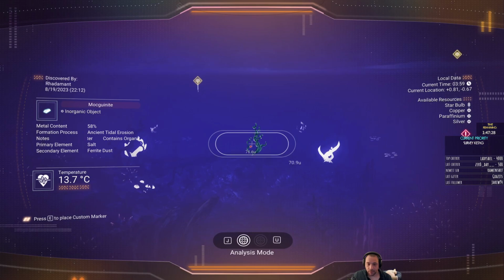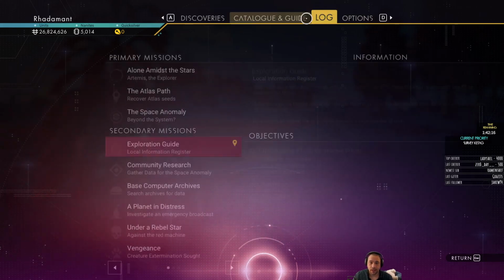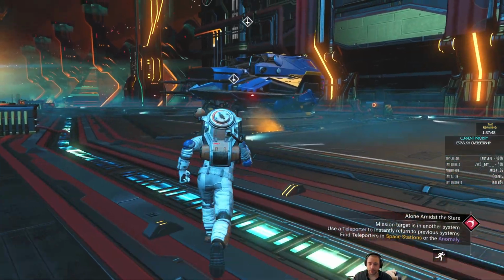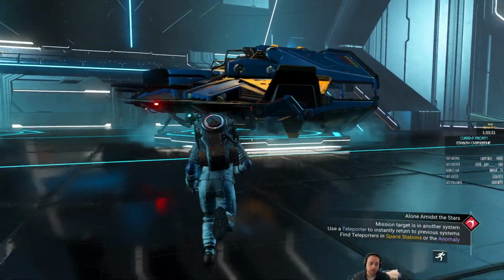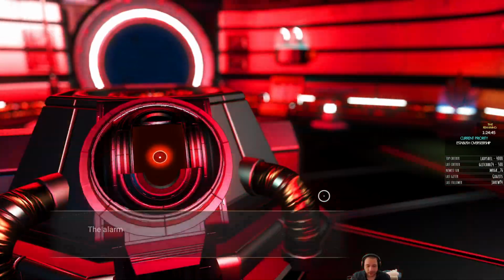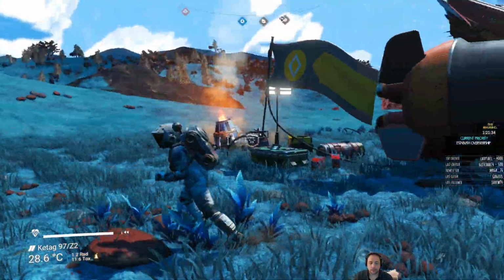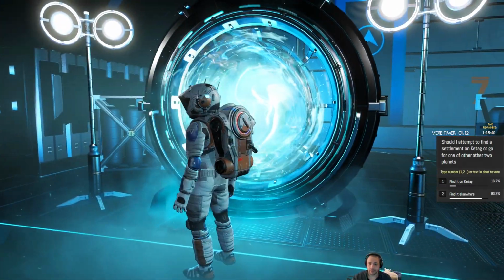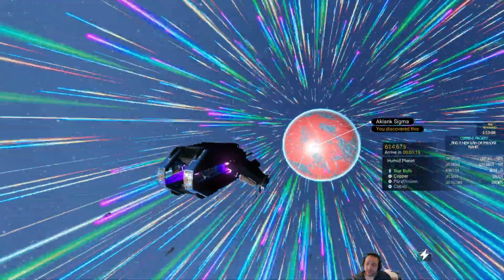No Man's Sky - Seeking Overseership // EP16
» No Man's Sky is a game about space exploration, crafting, building, maintaining fleets of ships and colonies of colonists as well as a story about how origins of the universe. In this infinite procedurally generated universe, you'll discover places and creatures that no other players have seen before. I am playing single player.

» This series is a result of me streaming it in a marathon, all of the content has already been created for it and episodes will release roughly once per day.